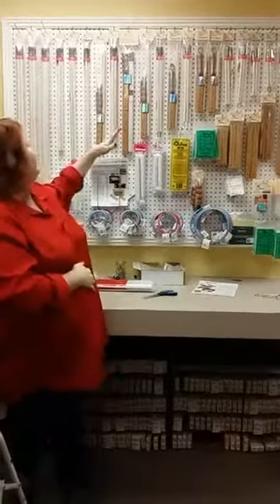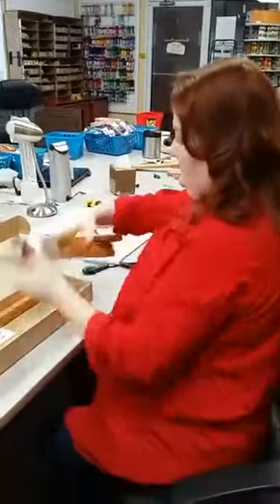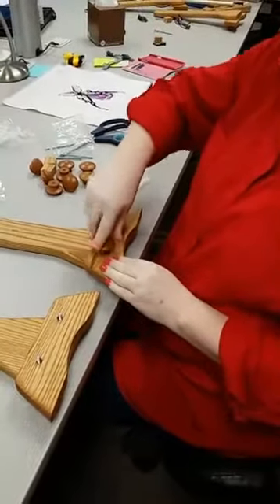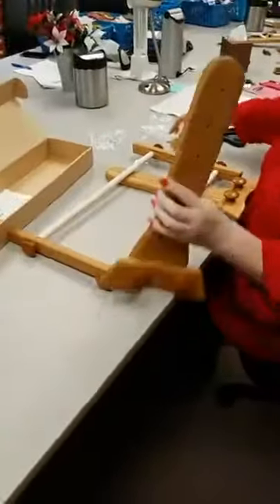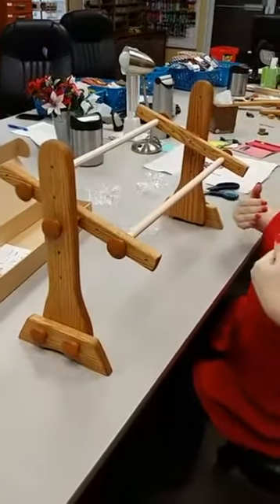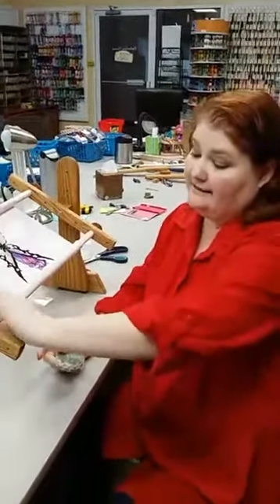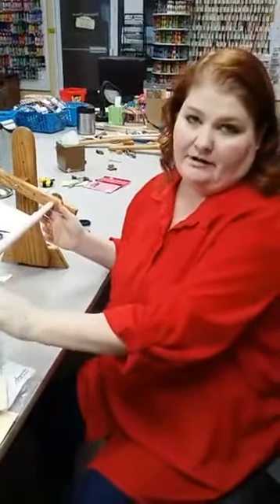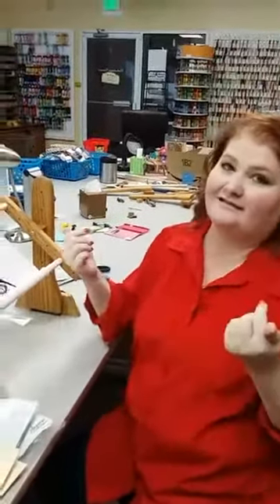Flosstube Embroidery.com EZ Stitch Frame Lap Stand assembly demonstration aka American Dream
Join Donnett in our video demonstration as she walks you through just how easy it is to set up the Lap Stand!

Assembly is simple and can be completed within minutes without any tools required.